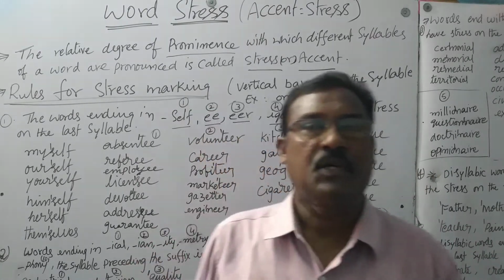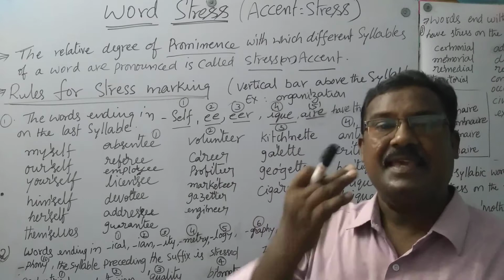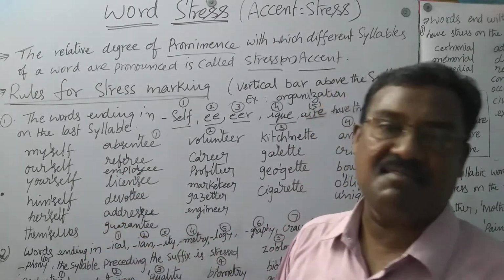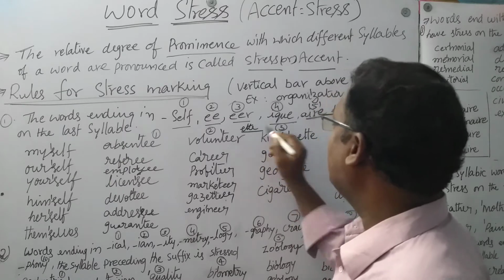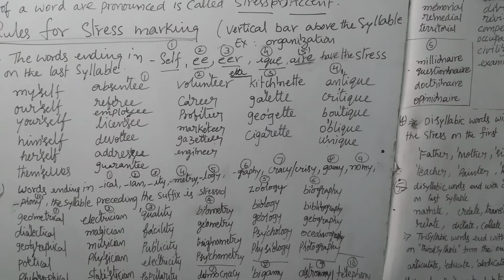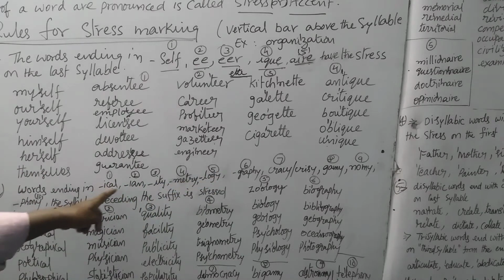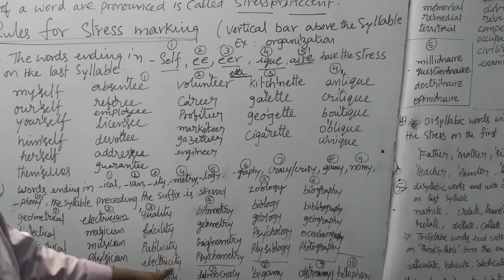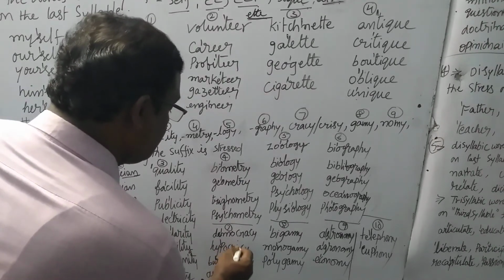WORD STRESS (ACCENT) INTRODUCTION PART.1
EXAMPLES  OF WORD STRESS & RULES TO BE FOLLED TO FIND STRESS MARK